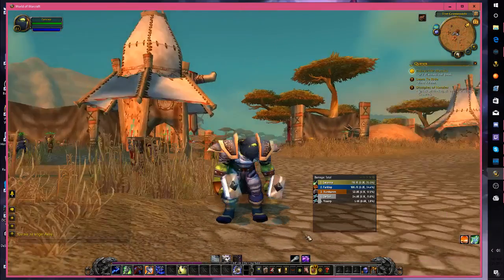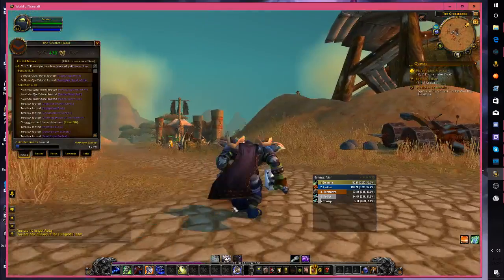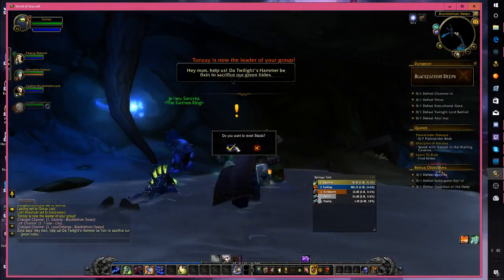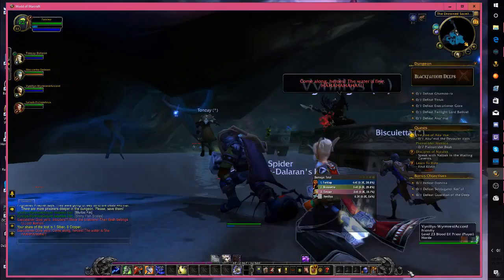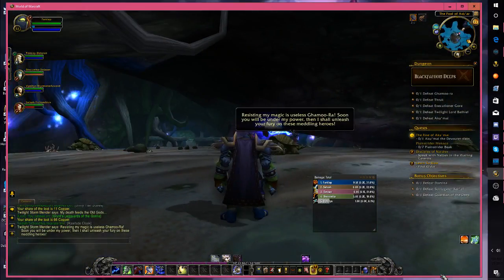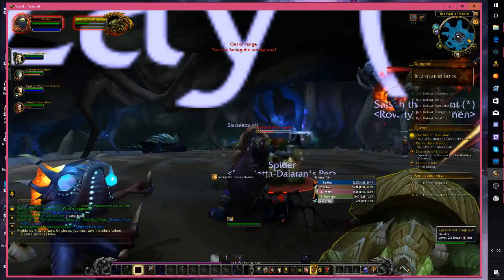the adventures of FarkleP Ep.7 run faster pally